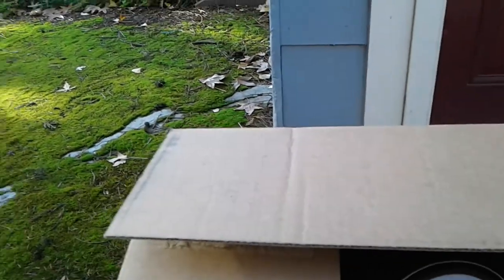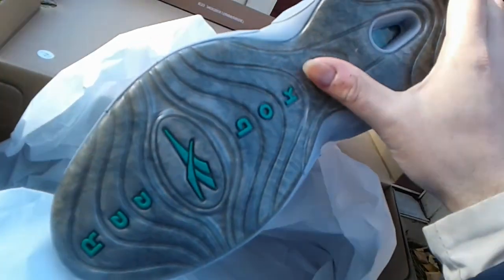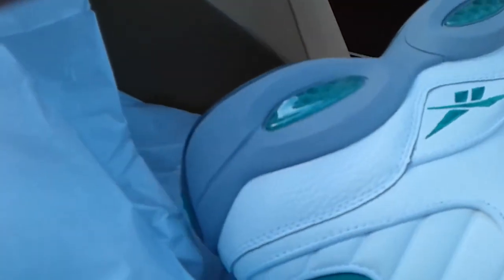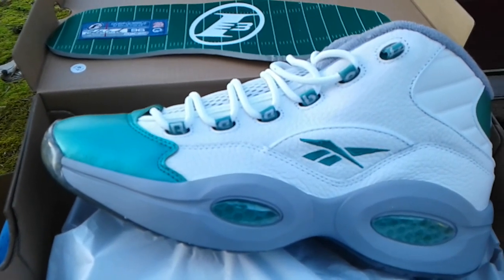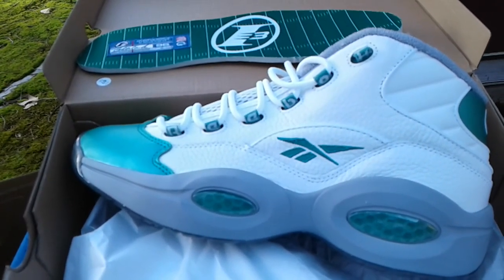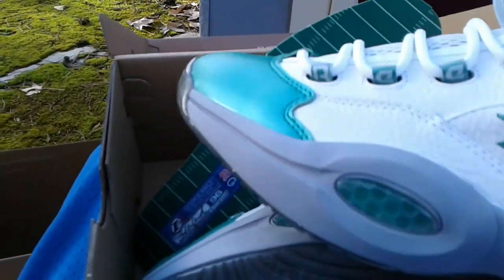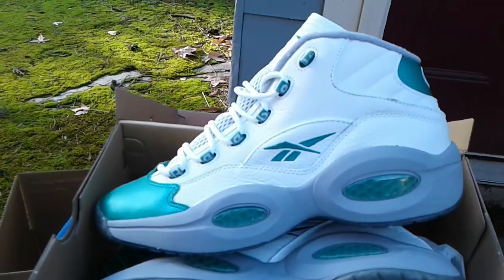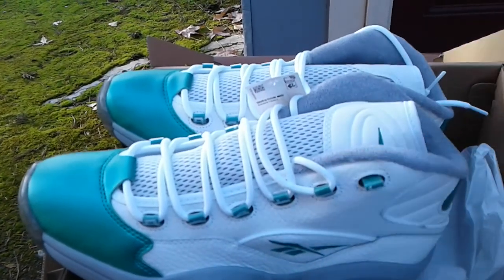RBK QUESTION GRIDIRON CELTICZ/EAGLEZ AKA NEW GREENTOEZ CDAY UNBOXIN ☘☘☘☘🍀☘☘☘